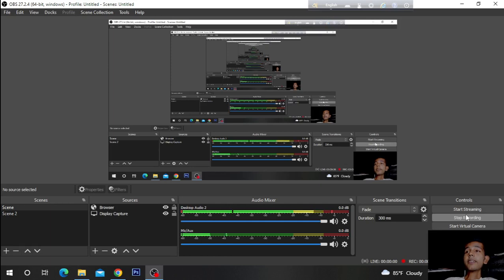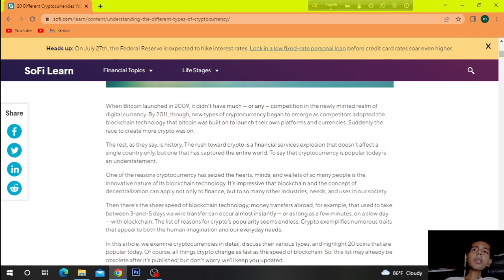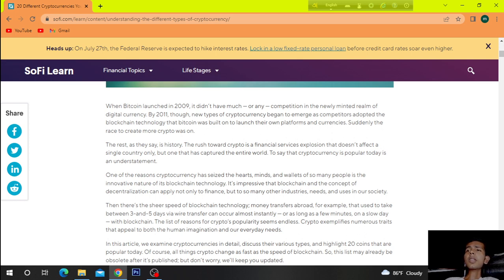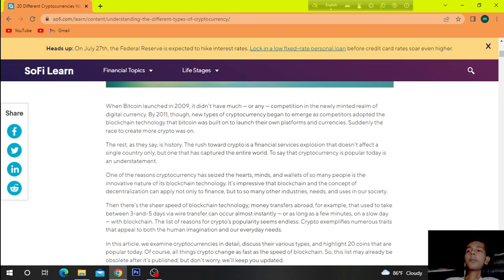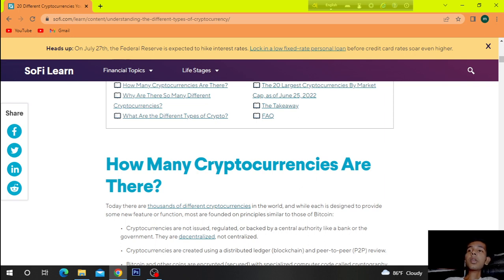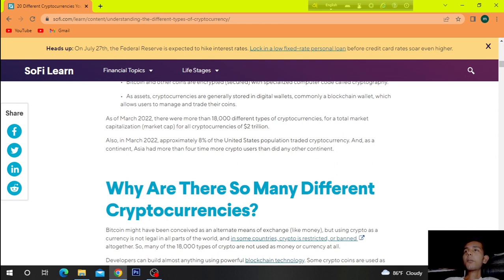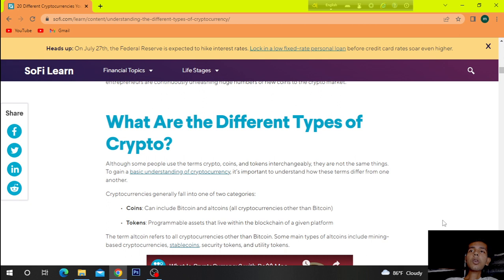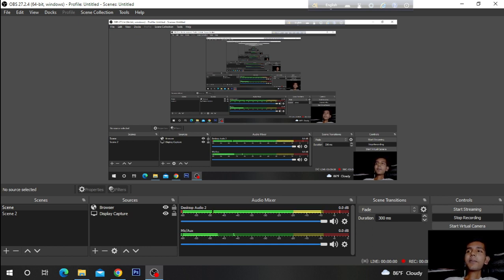Understanding The Different Types of Cryptocurrency